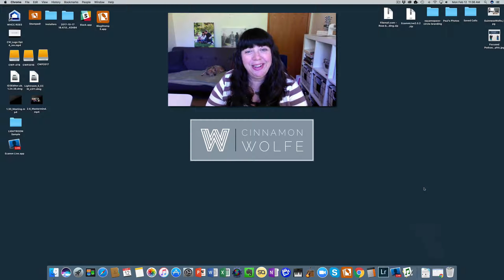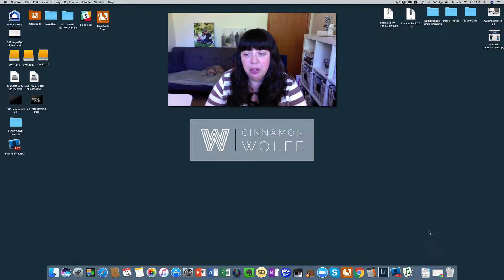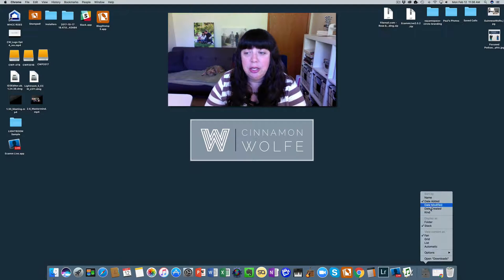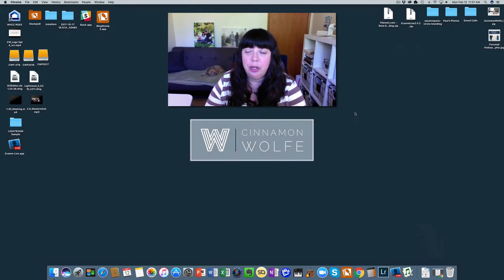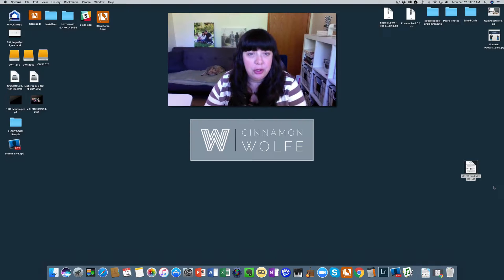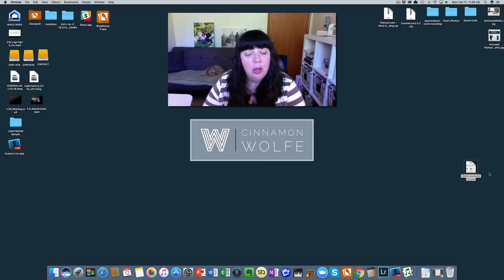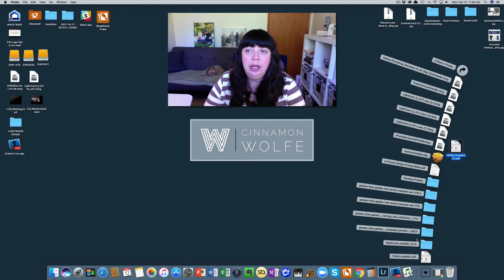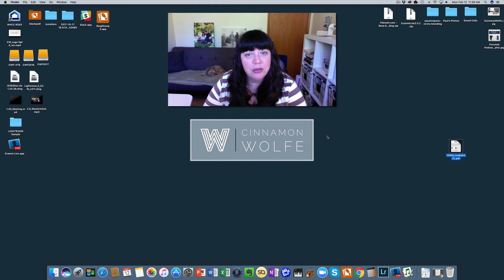Keep downloads folder on iMac clean and organized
A simple solution for keeping your downloads folder on your computer nice and tidy and not bogged down with hundreds of files and folders that you forget about.